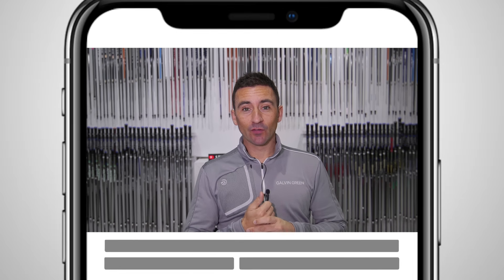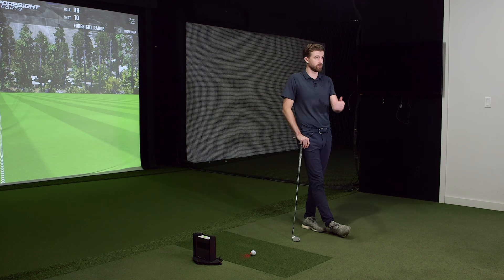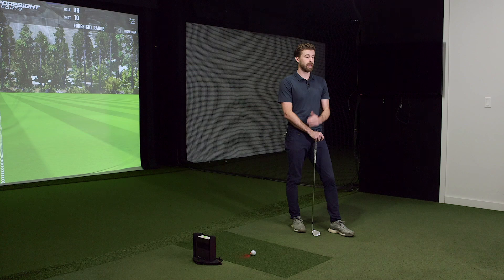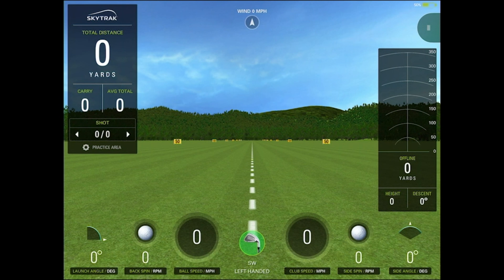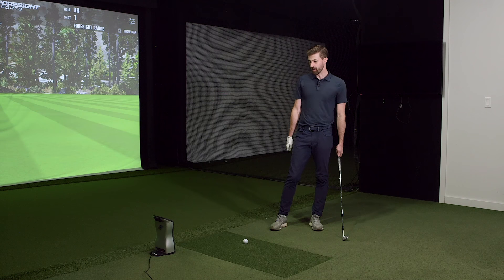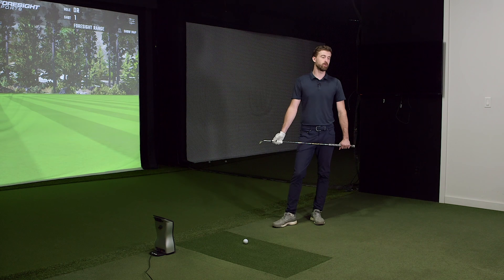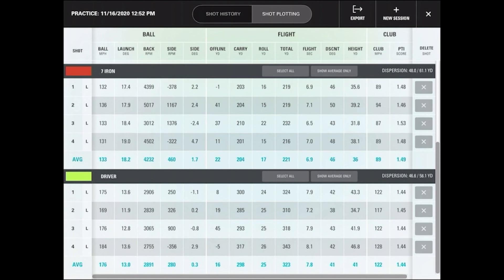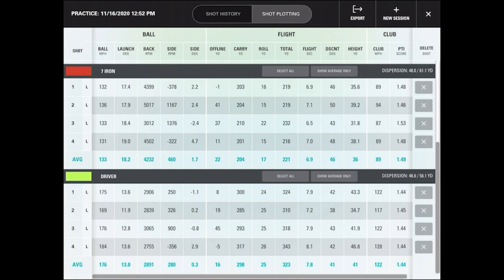SkyTrak VS. GC Quad // Launch Monitor Comparison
With home launch monitor systems gaining popularity in recent times, we've received many requests to review the SkyTrak launch monitor and see how accurate it is compared to the Foresight GC Quad we use in the studio.

0:00 // Intro
2:38 // SkyTrak Test
9:12 // GC Quad Comparison
14:44 // Average Speed Test
16:19 // Results & Conclusions